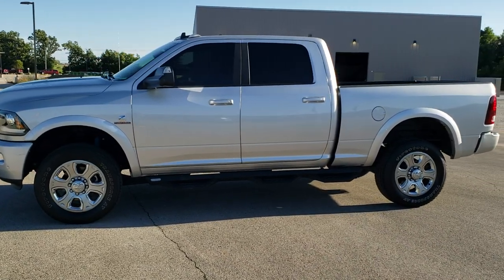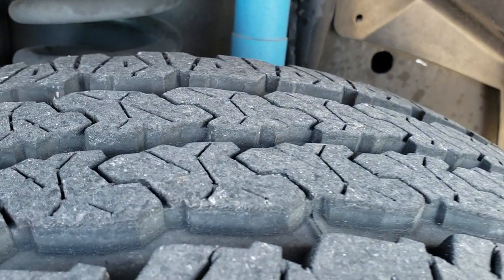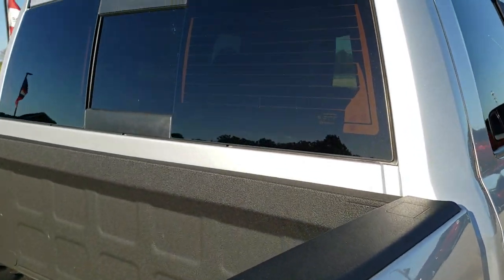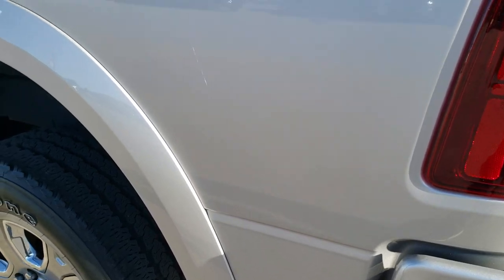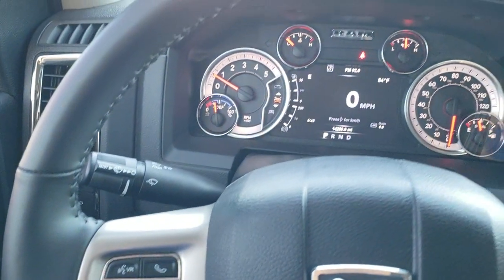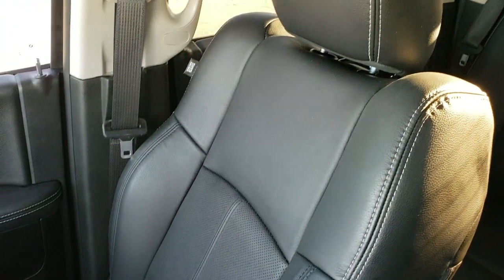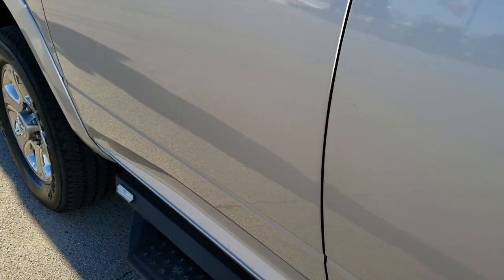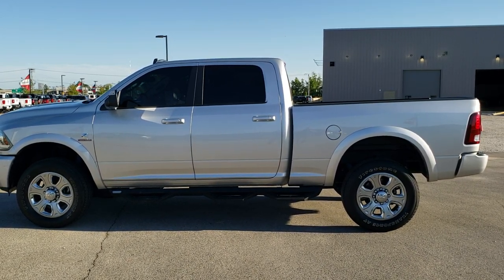2018 RAM 2500 CREW SHORT LARAMIE SPORT CUMMINS DIESEL BRIGHT SILVER WALK AROUND REVIEW 10930 SUMMIT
This 2018 RAM 2500 CREW SHORT LARAMIE SPORT IN BRIGHT SILVER METALLIC CUMMINS DIESEL FOR SALE IN FOND DU LAC WISCONSIN 54935 is the vehicle we did walk around review of today.

Thank you for checking out this video of this 2018 RAM 2500 CREW SHORT LARAMIE SPORT IN BRIGHT SILVER METALLIC CUMMINS DIESEL FOR SALE IN FOND DU LAC WISCONSIN 54935

STOCK: 10930
PRICE: $53,999
MILES: 14,239
MAKE: RAM
MODEL: 2500
VIN: 3C6UR5FL7JG322998
LOCATION: FOND DU LAC OSHKOSH WISCONSIN, 54937 TRUCKS ON 41

1 OWNER! CLEAN TITLE HISTORY! 6.7 Liter Cummins Diesel, Full Four Door Crew Cab, Short Box 6 1/2 Foot Shortbox, Laramie Sport Package, 6 Speed Automatic Transmission with Optional Manual Tap Shift, Turn Dial 4x4 Four Wheel Drive 4WD, Factory GPS Navigation System, Reverse Backup Camera Rearview Camera, Non Smoker, Dual Power Air Conditioned Ventilated and Heated Seats, Black Ebony Leather Seats, Bucket Seats, Memory Driver's Seat, 2nd Row Heated Seats, Firestone Transforce AT LT285/60 R20 Tires, 20 Inch Rims Premium Wheels, Painted Alloy Rims Premium Wheels, Four Wheel Disc Brakes, 3.42 Gears with Anti-Spin Differential, Aftermarket Painted Stepbars, Spray-in Bedliner, Bedrail Covers, Clearance Lights, Fog Lights, LED Running Lights, Projector Lamp Headlights, Sonar with Front and Rear Bumper Sensors, Locking Tailgate, Fender Flares, AM / FM Radio Tuner, Sirius/XM Satellite Radio Capabilities Sirius / XM, Uconnect (R) 8.4 AM/FM System 8.4 Inch Touchscreen with AM/FM, 7-Inch Multi-View Display, Alpine Premium Audio Sound System, SOS / Assist System, U Connect Hands Free Bluetooth Hands-Free Phone System Blue Tooth, Android Auto Compatible, Apple Car Play Compatible, Auxiliary MP3 Jack Portable Audio Connection, Factory Subwoofer, USB Jack Portable Audio Connection, Keyless Entry with Factory Remote Start, Power Sliding Rear Window Rear Window Defroster, Adjustable Height Seatbelts, Driver and Passenger Front Air Bags, L.A.T.C.H. Child Safety System, Side Curtain Air Bags SRS Safety Restraint System, Heated Steering Wheel Multi-Function Steering Wheel Controls, Homelink System with Three Programmable Buttons for Garage Doors, Lighting Systems & Security Systems, Compass, Outside Temperature Display and Mileage Display, Dual Multi-Zone Climate Control , Factory All Weather Floormats, Loadfloor Boot Tray, Storage Compartment Under Rear Seats, Air Conditioning AC, Cruise Control, Power Locks, Power Windows, Tilt Steering Wheel, Automatic Headlights Autolamp, 115V / 150W Auxiliary Power Outlet, 3 Year / 36,000 Mile Remaining Factory Bumper to Bumper Warranty, Whichever comes first, 5 Year / 100,000 Mile Remaining Powertrain Factory Warranty, Whichever Comes First, Bright Silver Metallic, ONE OWNER! CLEAN AUTOCHECK! Very very clean inside and out! This is one of the sharpest 2018 Ram 2500 crewcab shortbox 3/4 ton diesels on our lot! Make your move before this super clean 4wd is gone!

STOCK: 10930
PRICE: $53,999
MILES: 14,239
MAKE: RAM
MODEL: 2500
VIN: 3C6UR5FL7JG322998